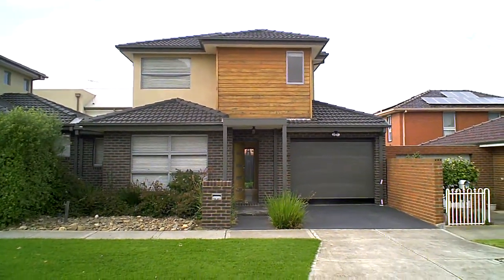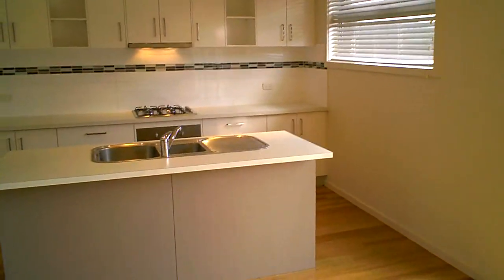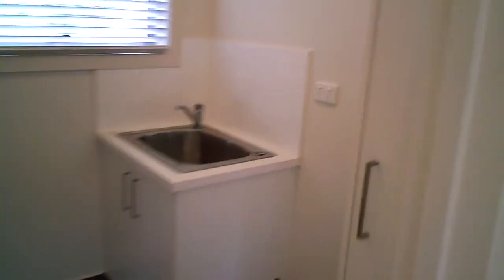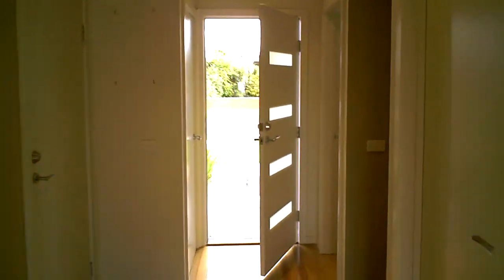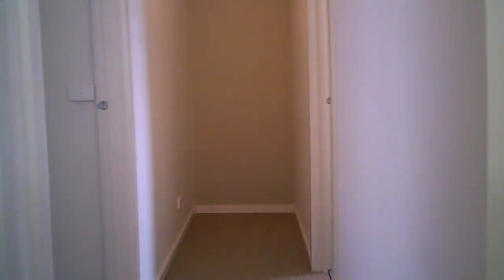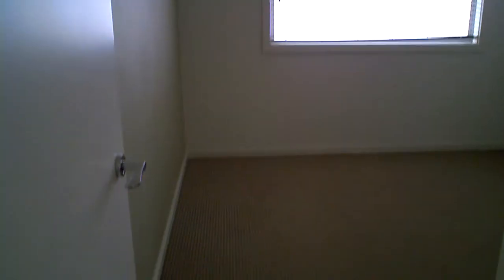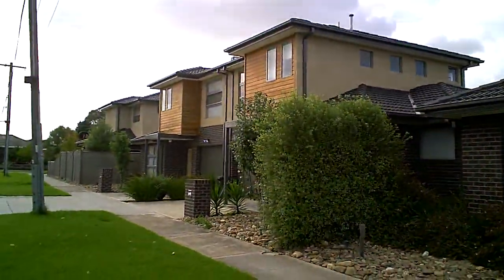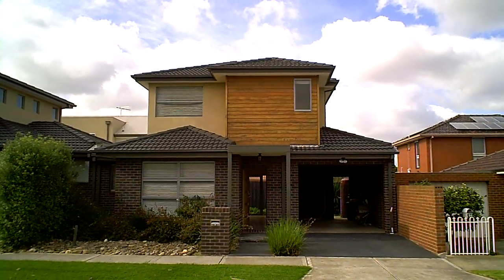Chapman Ave Glenroy.AVI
102 Chapman Ave. Glenroy.
A superior low maintenance townhouse just 200-300 metres from Glenroy railway station, shopping centre, bus terminal and primary school. Enjoy excellent natural light throughout the ground floor living areas, office, and the 2 upper floor bedrooms. Garage with remote access. Private rear yard.